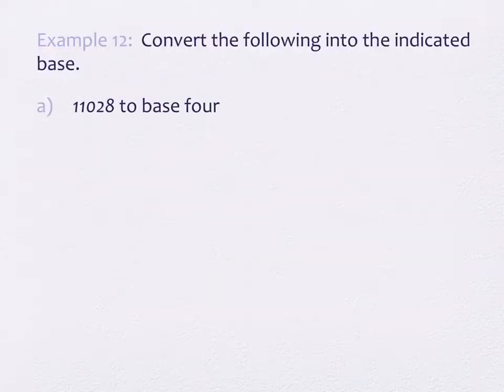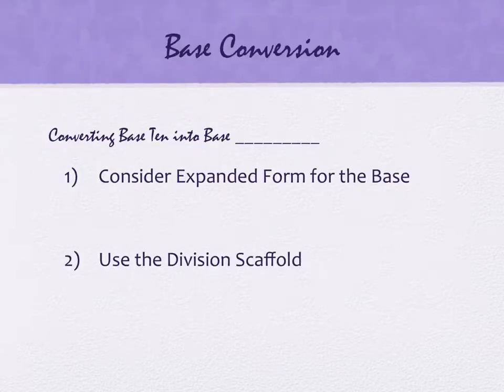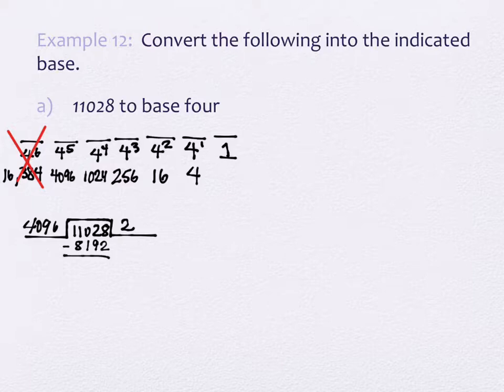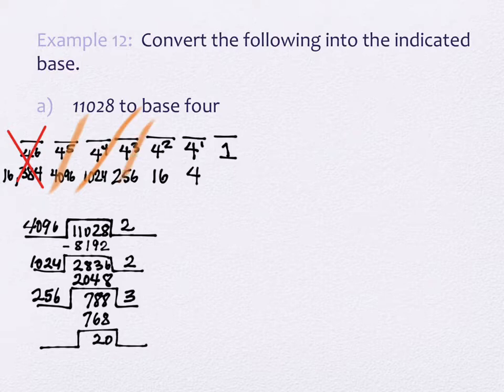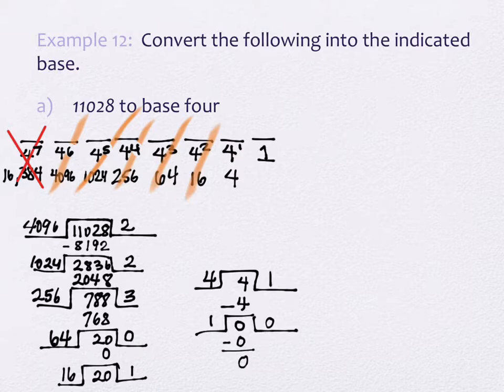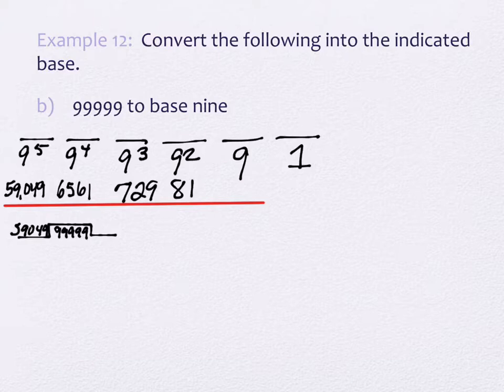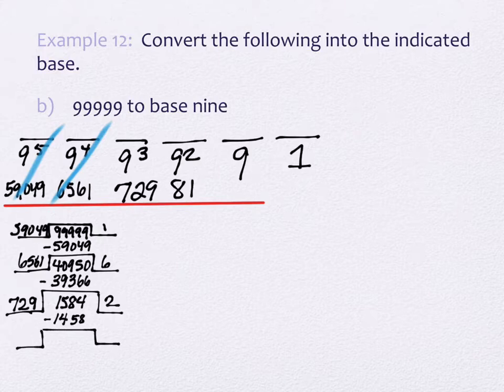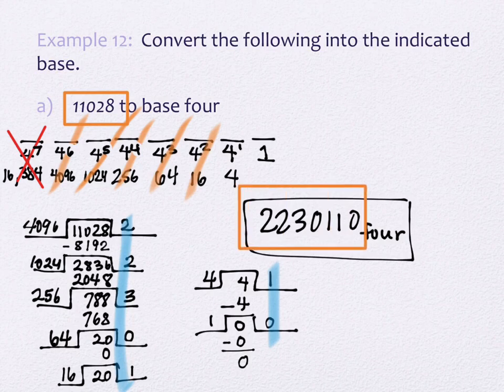3.1 Numeration Systems (part 3)